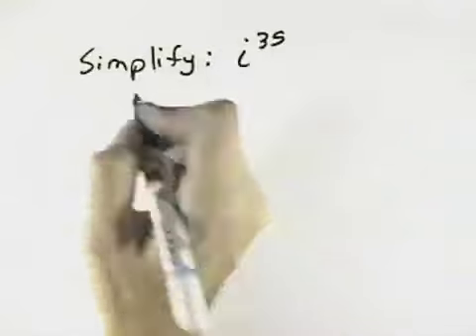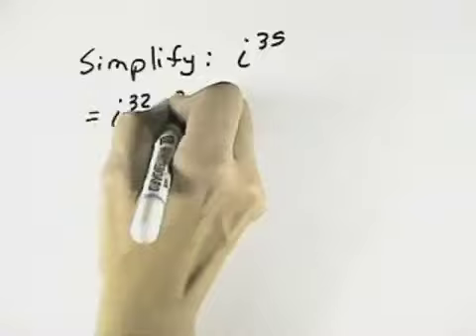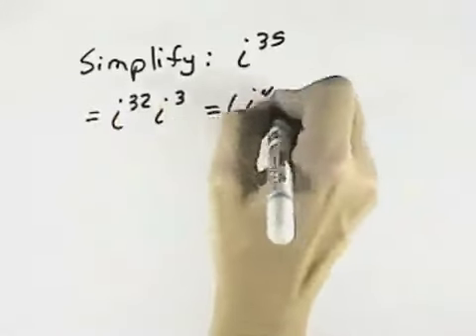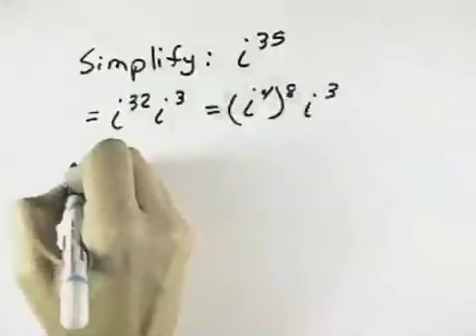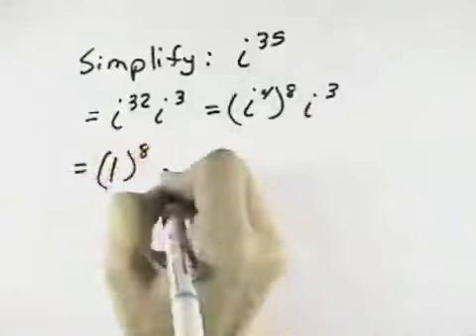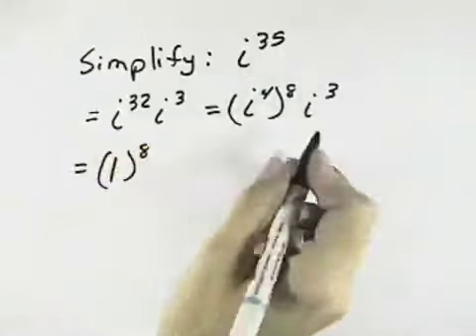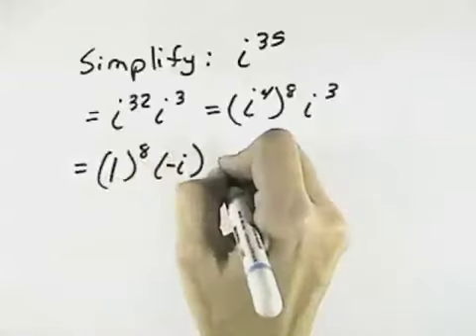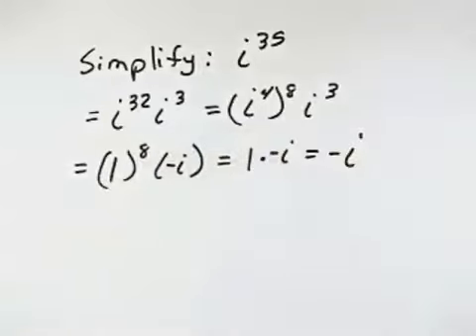Blitzer Intermediate Algebra for College Students Ch 07 Ex 30